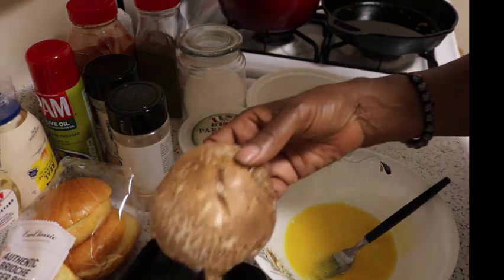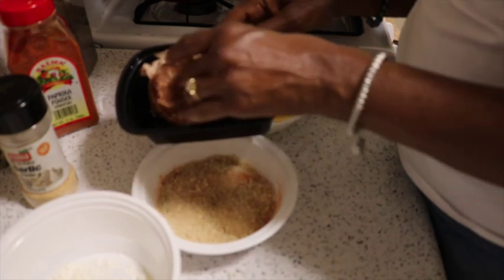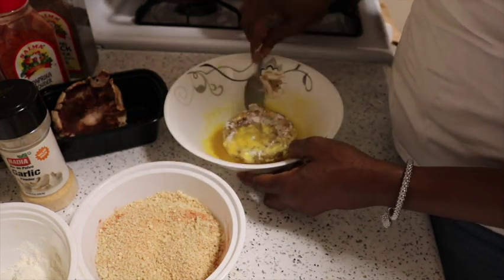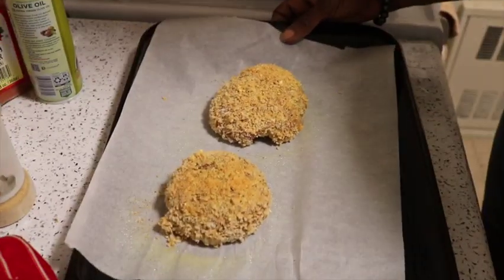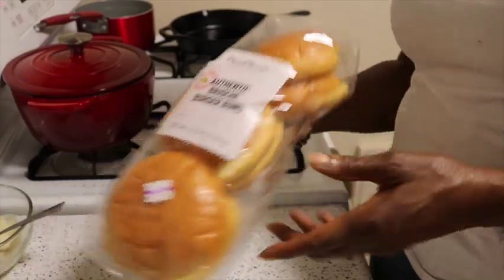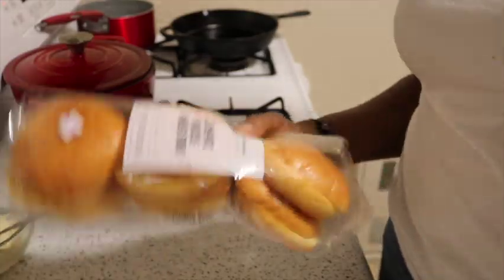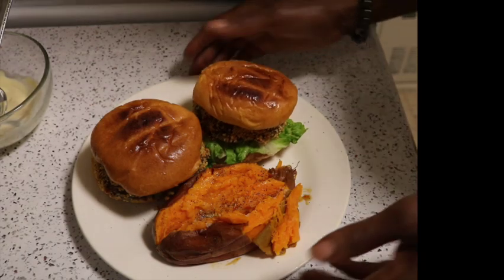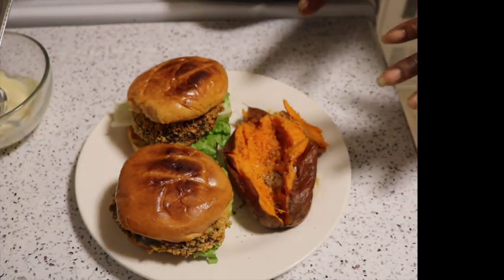Best Portabella Mushroom Burger You'll Ever Have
In this video, I show you how to make a delicious and crispy portobello mushroom burger that's perfect for any meal. Follow along for a simple step-by-step recipe to create a flavorful, vegetarian burger with a satisfying crunch.

Ingredients:

Large portobello mushrooms
1/4 cup all-purpose flour
2 eggs, beaten
1 cup panko breadcrumbs
1/2 cup grated Parmesan cheese
1 teaspoon garlic powder
1 teaspoon onion powder
1 teaspoon paprika
Salt and pepper to taste
Burger buns
Cheese (optional)
1 tomato, sliced
Lettuce leaves

Sauce:
1/2 cup mayonnaise
1 tablespoon Dijon mustard
1 tablespoon lemon juice

Handheld Milk Frother
Reusable Storage Bags
Fruit & Veggie Cleaner
Microwave cover
Non Stick Silicone baking Sheets